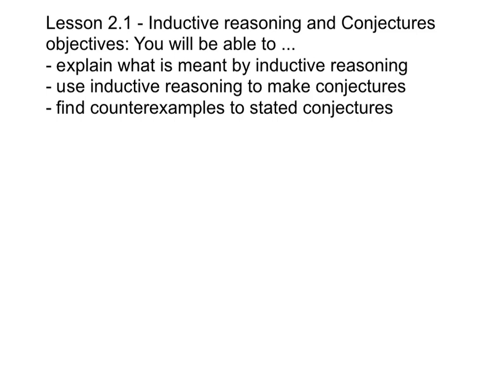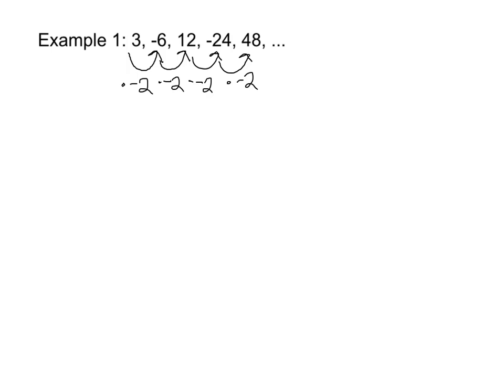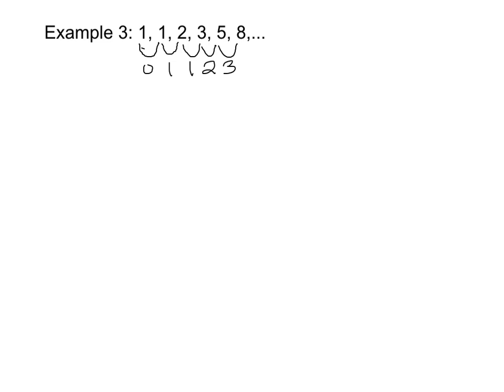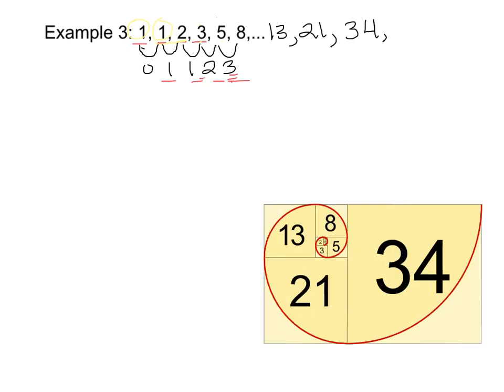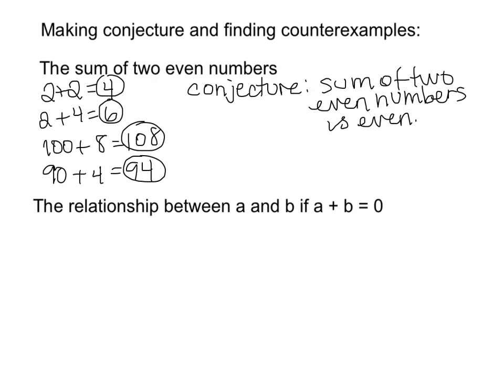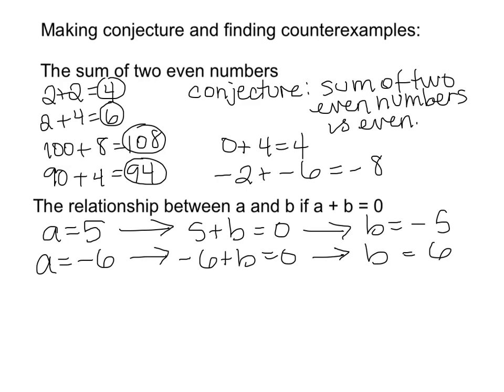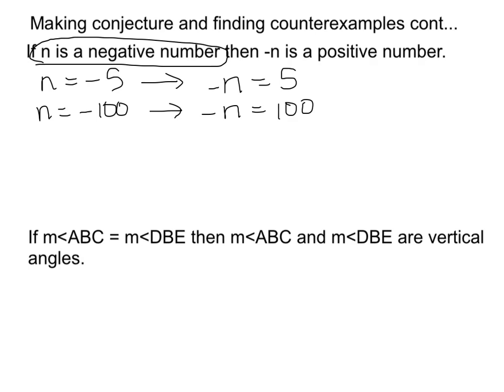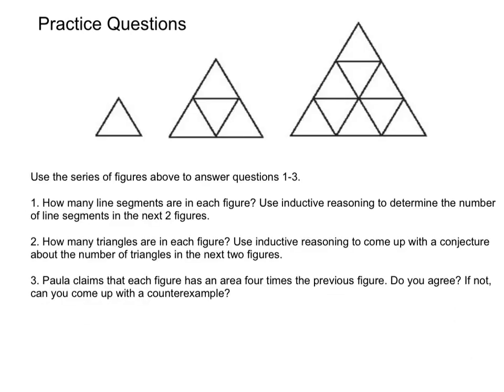UNIT 2 LOGIC - 2.1 INDUCTIVE REASONING AND COUNTEREXAMPLES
This video is an introduction to Inductive Reasoning and making and finding counterexamples to conjectures.